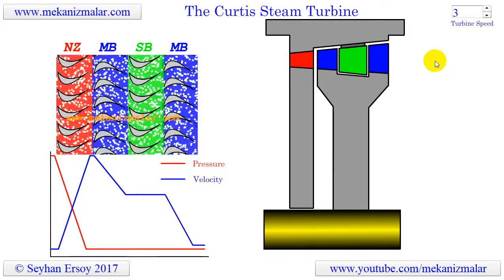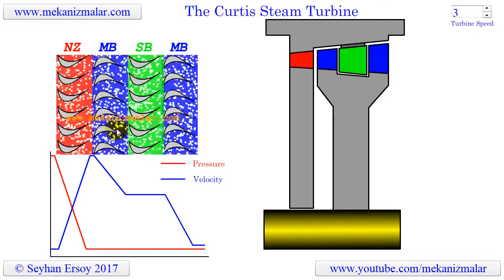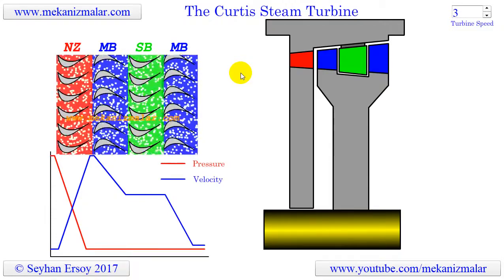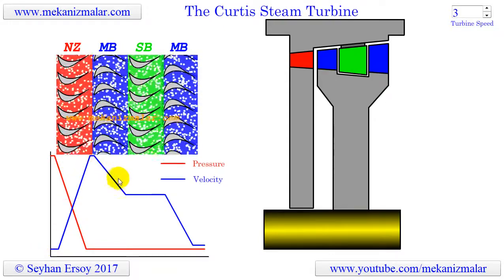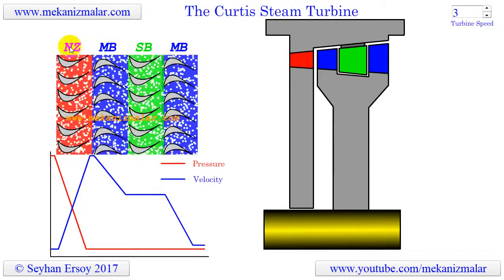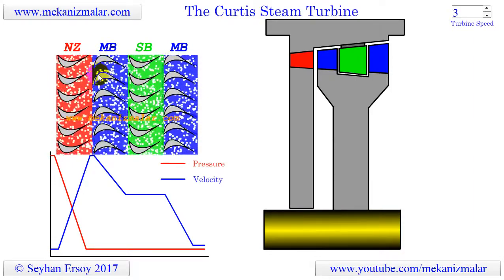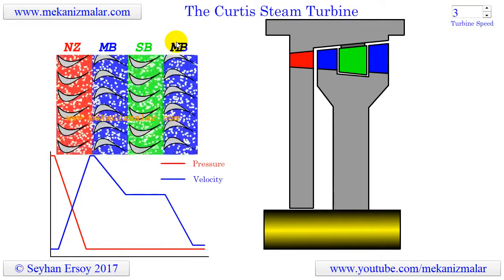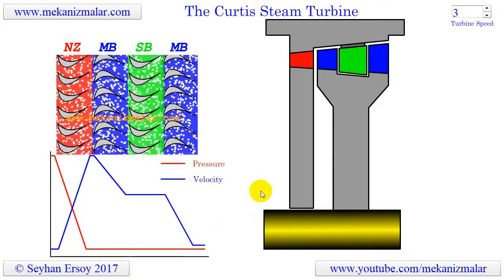the curtis steam turbine with human voice